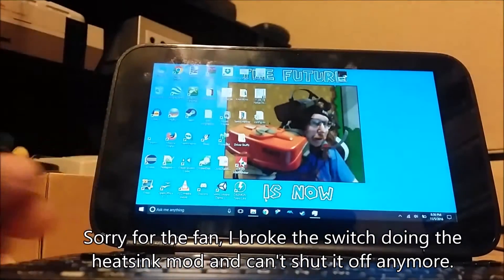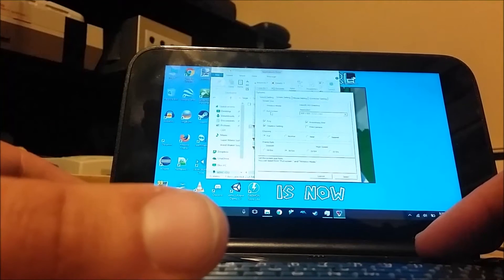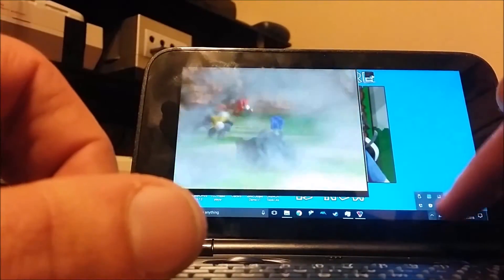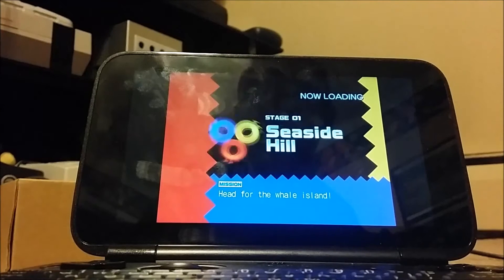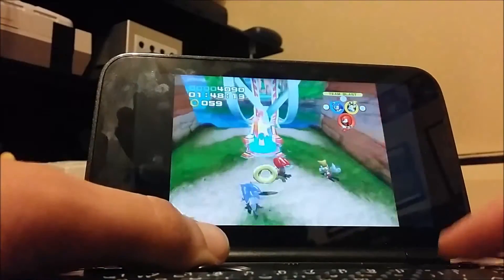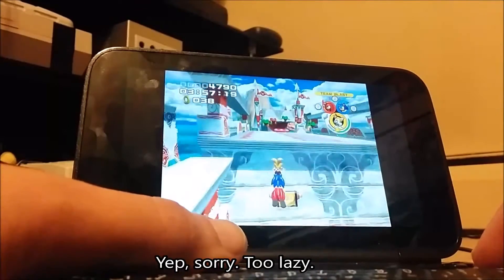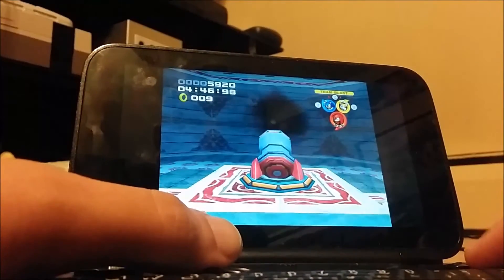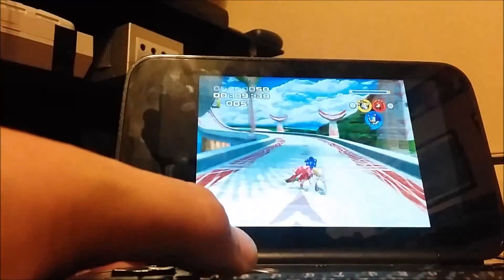Sonic Heroes PC On a Portable (GPD Win) (And Broken Fullscreen Fix)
This is the Windows version of Sonic Heroes running on the GPD Win. I also explain why the fullscreen mode is broken as well as describe the work around. All the settings are at max spite the FPS which is set to 30. Don't take that as a sign the GPD Win is under-powered, the game was just built for decade old architecture and doesn't utilize all the resources available to it.